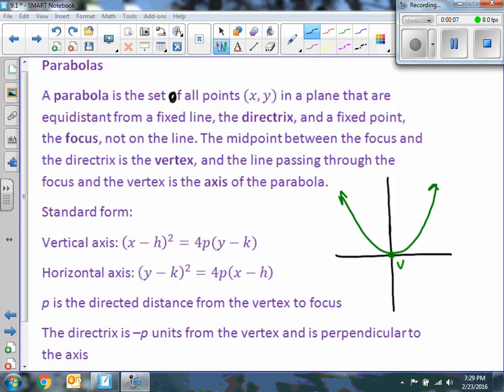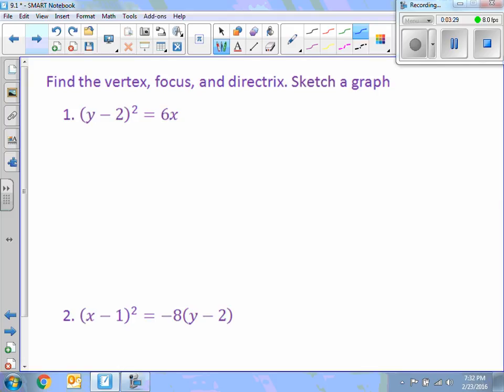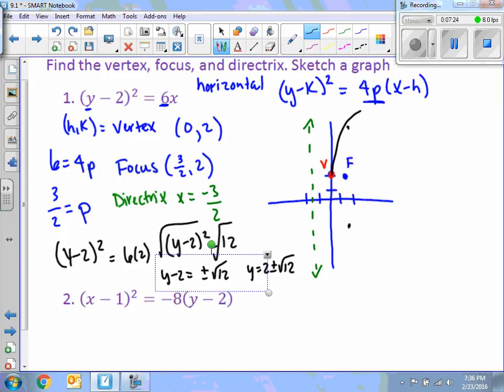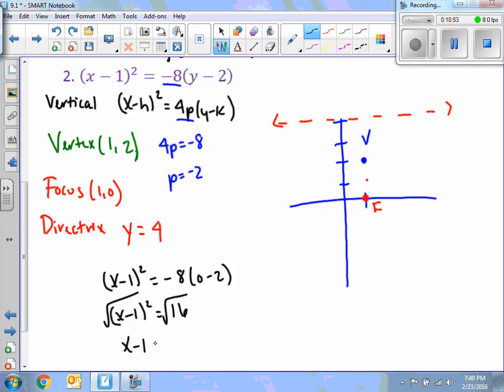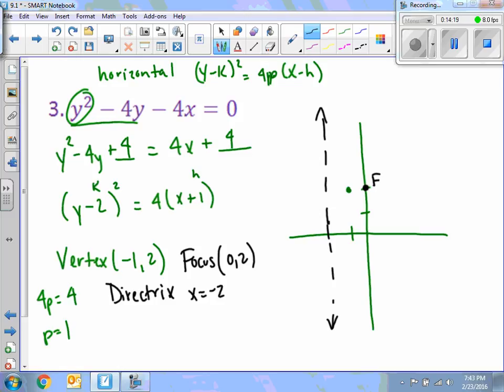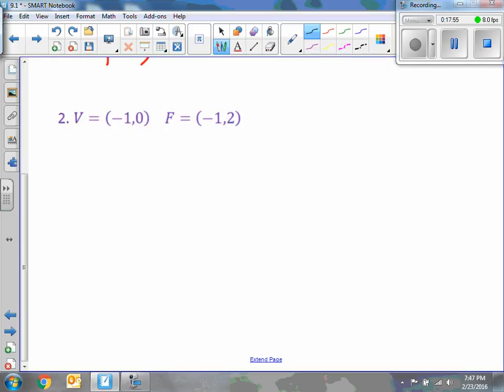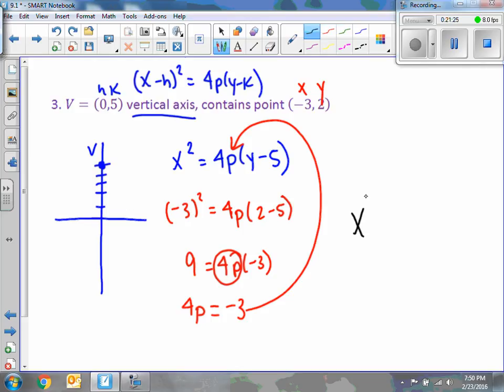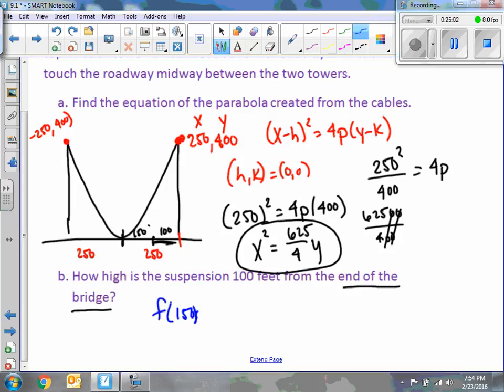Lesson 9.1-Parabolas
The second half of lesson 9.1- Parabolas